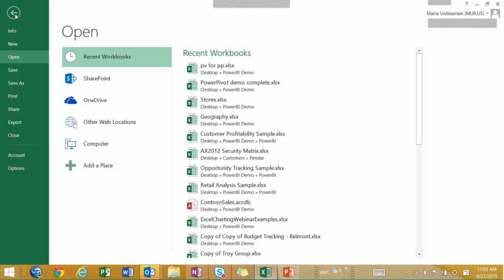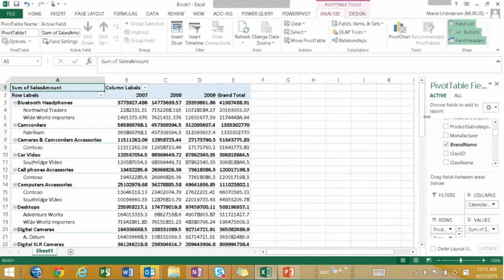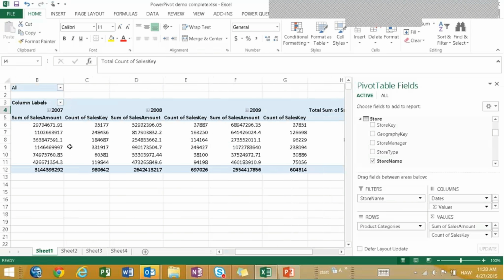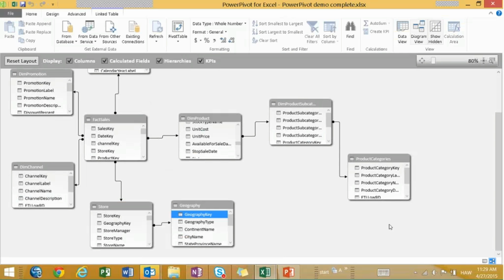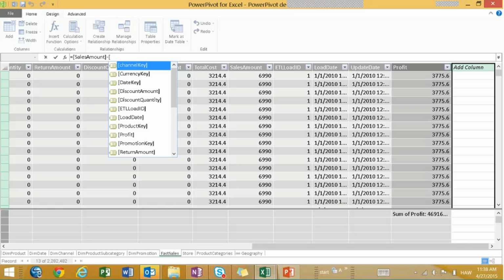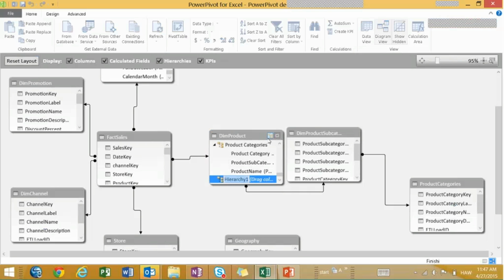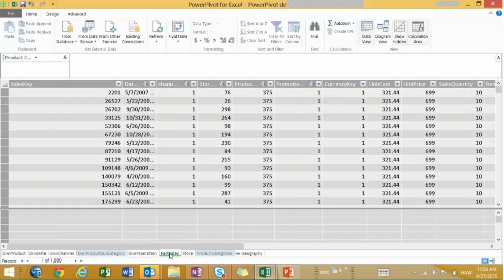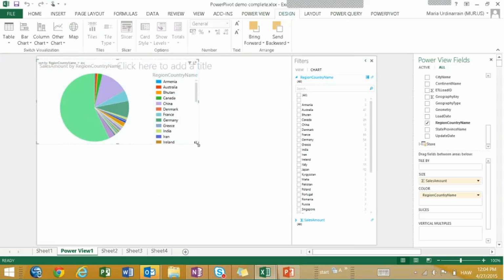Bring Your Microsoft Dynamics AX Data to Life with Power View and Power Pivot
learn how you can spend more time using your Microsoft Dynamics AX data and less time analyzing it with these advanced data analysis tools. Topics of this webcast will include:

 * Using Power Pivot to create dashboards and analyze your AX Data
 * Adding Timeline Slicers to Power Pivot Dashboards
 * Exporting Power View Dashboards out to PowerPoint